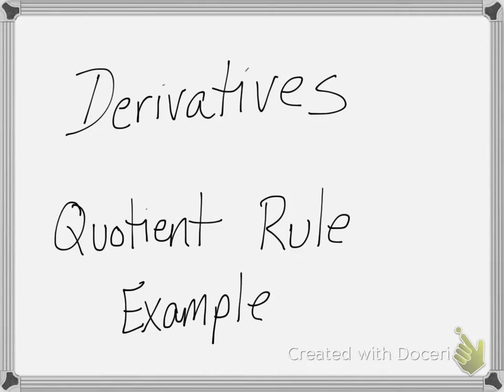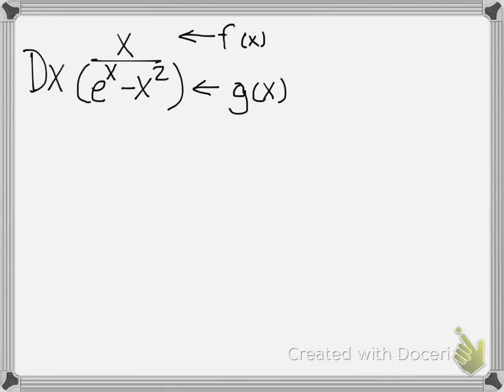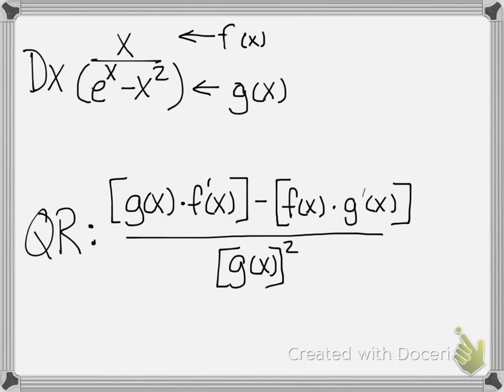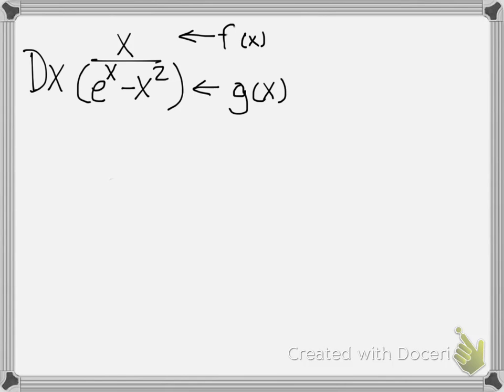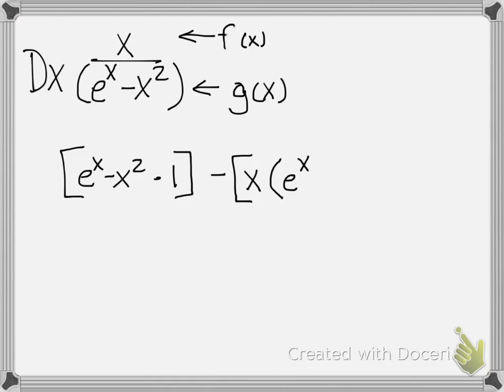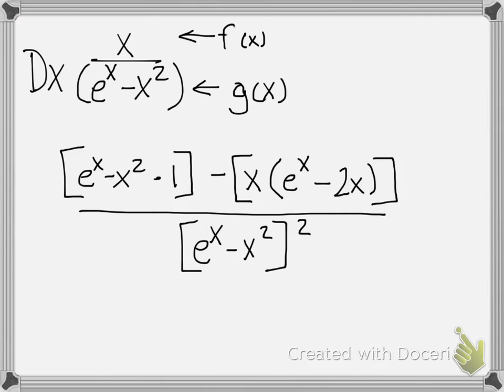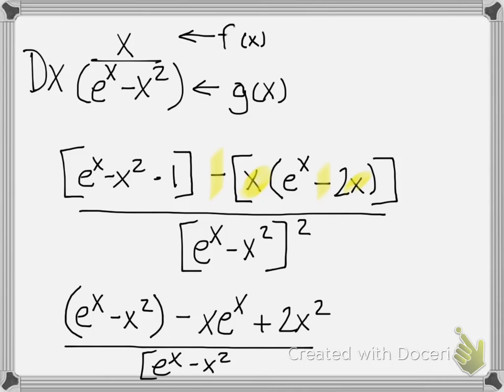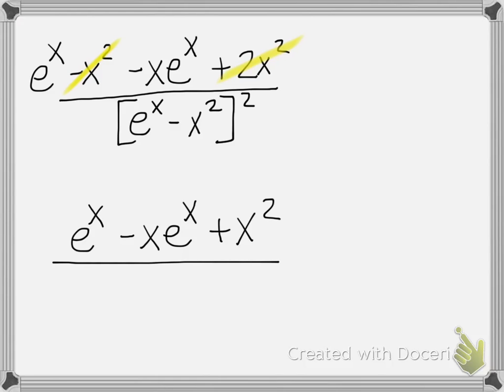Derivatives - Quotient Rule Example